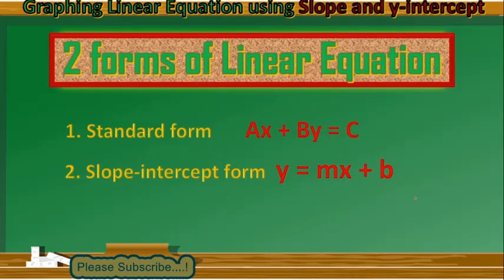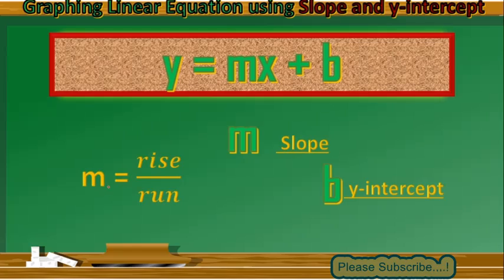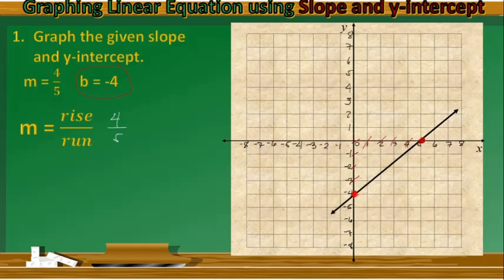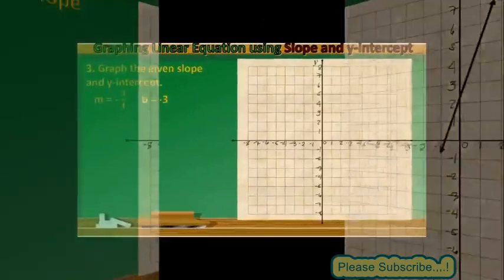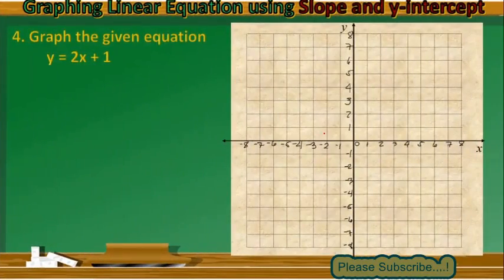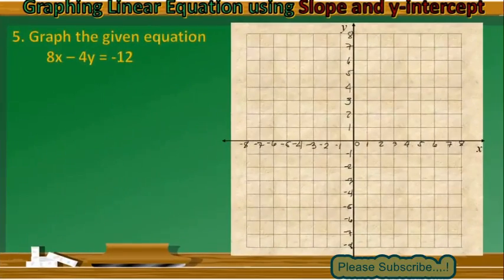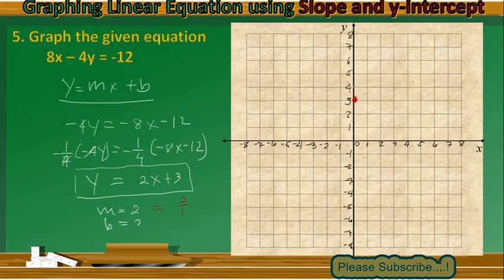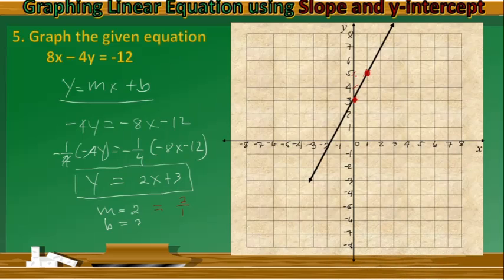Rectangular coordinate system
In this video you will learn to describe the cartesian coordinate system: x-axis, y - axis, quadrant and origin, plot the given pair of coordinates in the cartesian coordinate plane, and determine the quadrant given a pair of coordinates.

The Rectangular coordinate system, is based on a two-dimensional plane consisting of the x-axis and the y-axis. Perpendicular to each other, the axes divide the plane into four sections.
Inventor: René Descartes